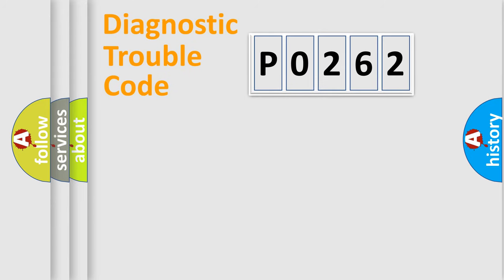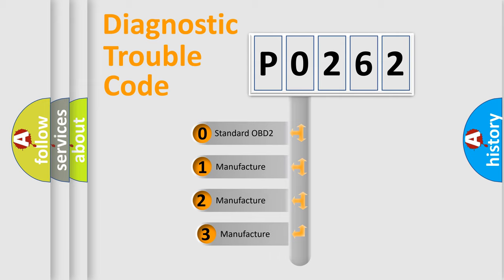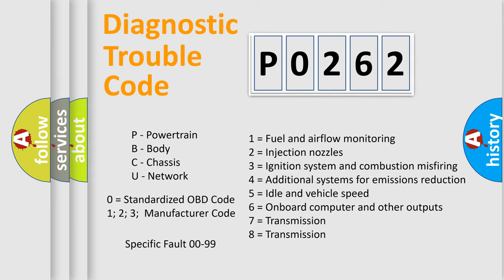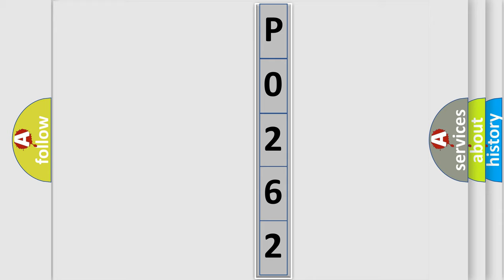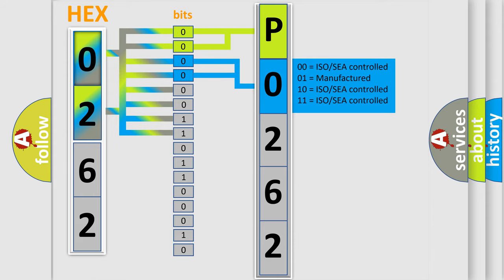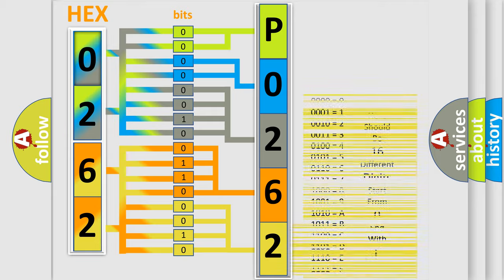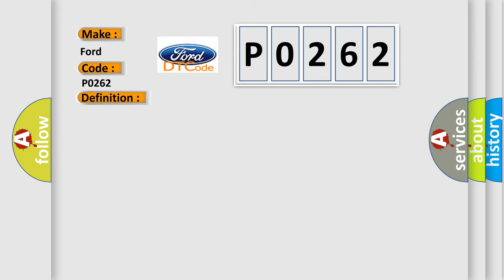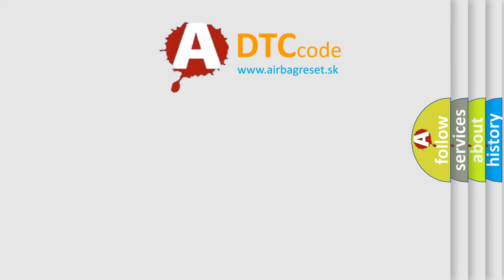DTC Ford P0262 Short Explanation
Contents:
0:21 Basic DTC analysis according to OBD2 protocol standard.
1:48 Insight into programming
2:58 A diagnostically understandable description of the Diagnostic Trouble Code
3:05 Basic error definition

Make:
Ford
Code:
P0262
Definition:
Lost Communication with Brake System Control Module
Description: